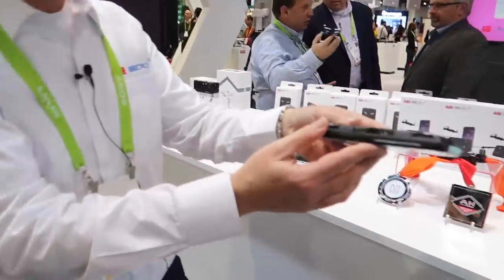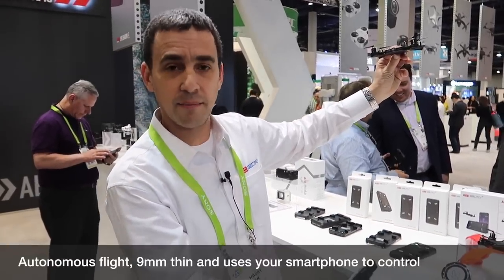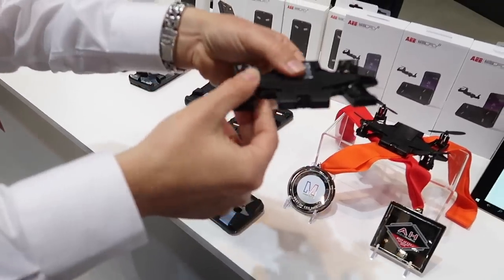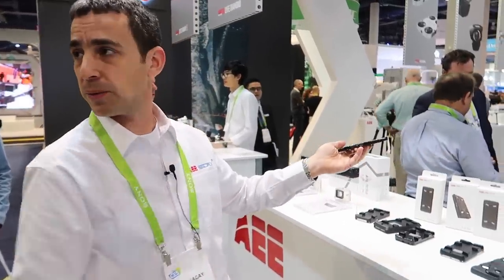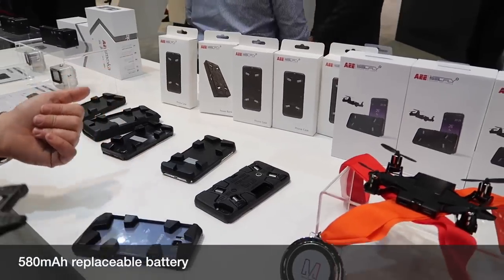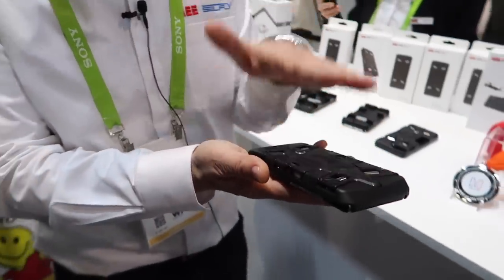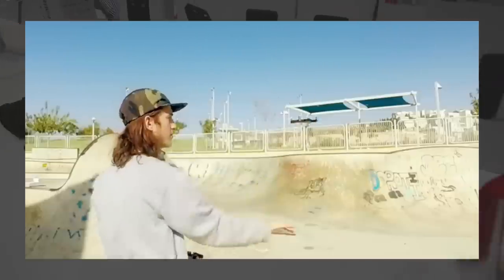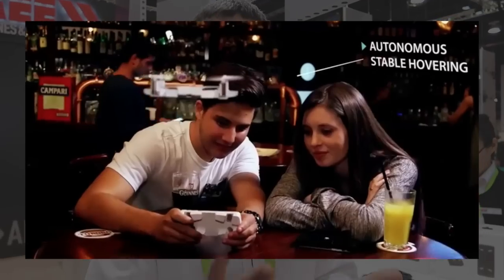CES 2018 SELFLY by AEE Aviation - The Smart Flying Phone Case Camera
I remember it was a year ago when they started this kickstarter so it was nice to actually see it come to fruition. Now we all know that there have been a ton of drone kickstarter failures, mostly because of time to market. This drone sits in a category on it's own because of the form factor. The SELFLY is designed to fit into a custom phone case which means it's literally a drone that you will have on you at all times. So if you have an iPhone, all you do is purchase this drone with the corresponding case and you can be charged up and ready to fly at all times.

The capabilities is of course limited because of the size, but that's just their target audience. It's not meant to be a high quality, high end camera. It's really just meant to toss up in the air for a minute or so to capture that selfie, and then back on to the case you go. It's always interesting to see companies try different things so hats off to AEE.

They weren't able to demo it at the show when I was there because they said they were having some wifi interference so I couldn't see it fly. For more info on this product, check out their kickstarter

▼VIEW MORE PRODUCTS I USE AND REVIEW